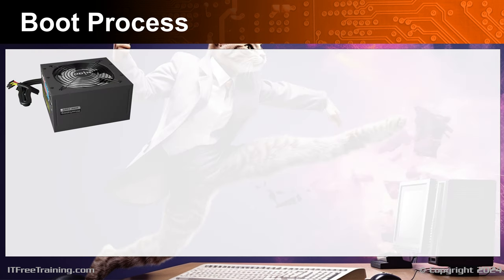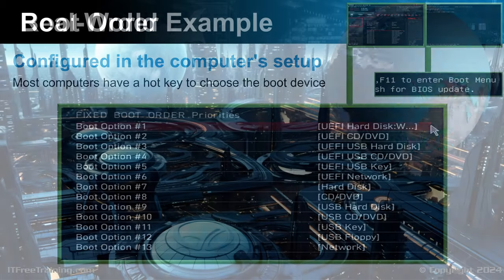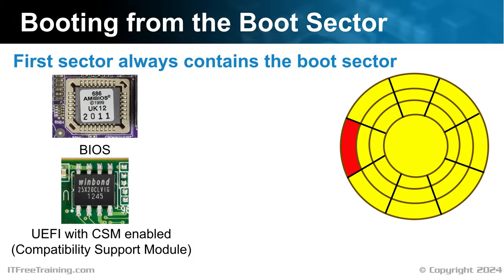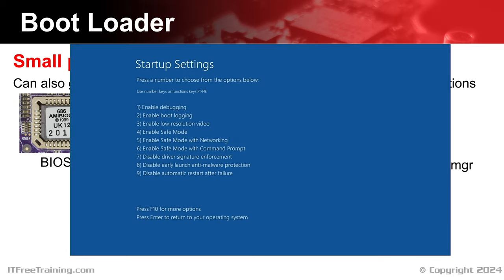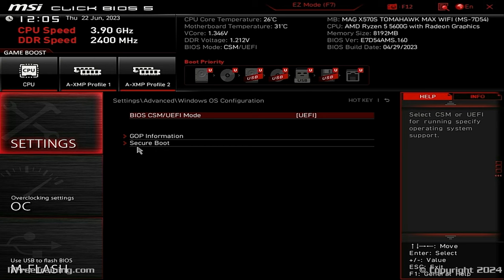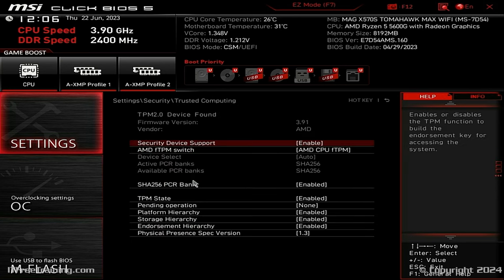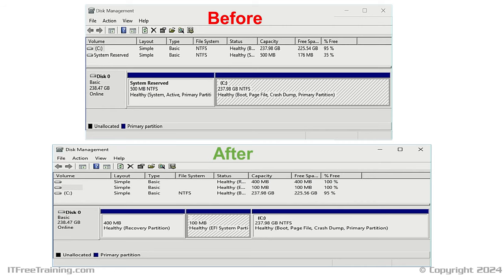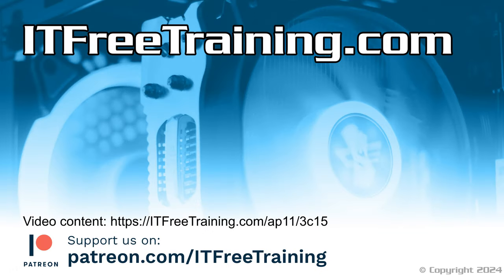Troubleshooting Boot Issues - CompTIA A+ 220-1101 – 3.7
Let’s have a look at troubleshooting boot issues.

Boot Process
Before I look at troubleshooting boot issues, I will first have a quick look at the boot process. Understanding how this works helps when troubleshooting boot problems.

Initially, the power supply sends a 'power good' signal to the CPU, effectively resetting the CPU and other hardware, preparing them for operation. For the computer to start functioning, the CPU needs some code to run.

On the motherboard there is a BIOS or UEFI chip. This contains basic firmware to run the computer. This firmware is transferred to the memory to be run by the CPU.

The CPU now has some code to run. It can be used to access the computer setup to change settings on the computer. The computer can also start the boot process. Essentially the firmware provides a very basic code to run other software. This is enough to start the boot process. So, let’s have a look at what happens next.

Boot Order
The boot sequence of a computer is configured in its system setup, allowing you to specify the order in which different devices are checked for a bootable system. Additionally, most computers offer a hotkey option at startup to specify which device you want to boot from. Pressing this key during the boot process opens a menu where you can choose a specific device to boot from on a one-time basis. This feature adds flexibility to the boot process, allowing for temporary changes without altering the permanent settings in system setup.

When your computer fails to boot, one of the primary checks should be to ensure it is attempting to boot from the correct device. If a storage device malfunctions, the computer's setup may automatically switch to other available storage options, like a second hard disk. It's crucial during troubleshooting to verify that you're focusing on the right device. For instance, if your primary hard disk fails, your computer might try booting from a second hard disk. In such cases, troubleshooting symptoms related to the wrong storage device can lead you astray.

When a computer bypasses its normal boot device and starts booting from or trying to boot from an alternative source lower in the boot order, it often indicates an issue with the primary boot device. Thus, when you see this occur, it is best to start troubleshooting from the storage device the computer is supposed to boot from.

Here is a practical example to illustrate how boot issues can arise. I was once involved in migrating company data from internal RAID storage to a Storage Area Network or SAN. The migration was successful. The server was configured to boot from the SAN rather than the internal RAID. This transition went smoothly, and the server operated well after the change.

After a few days of the server working well, we had a power blackout. The UPS did its job correctly and shut down the equipment and we just had to wait for the power to come back on.

The power came back up and the server started up. However, the server started faster than the SAN did. Thus, the server failed to boot from the SAN and went to the next boot device which was the internal RAID. The server was thus running off the internal RAID which contained data from before the migration.

Unfortunately, we never noticed what had occurred until we got a phone call from a user saying there was something wrong with the data on the server. We quickly shut the server down, disabled it from booting from any other device other than the SAN and started the server up again.

The lesson to be learned here is that, when supporting computers, if you have multiple boot devices, consider disabling ones that you don’t need. Most modern computers will support pressing a key on startup for the rare occasion you want to boot off another device.

Let’s consider what happens when the computer tries to boot from a storage device.

Booting from the Boot Sector